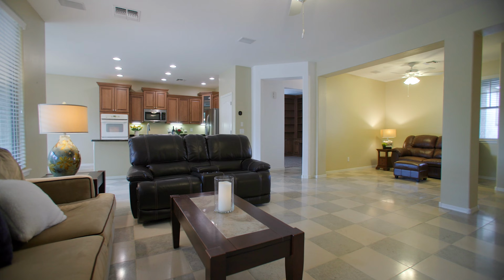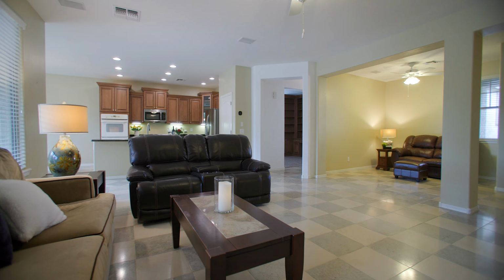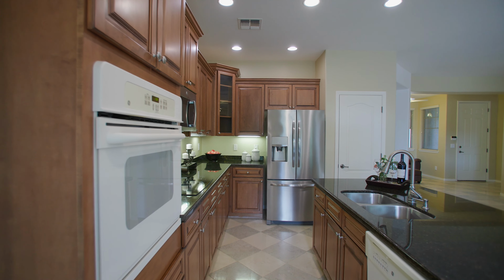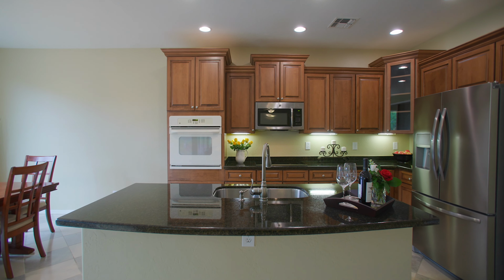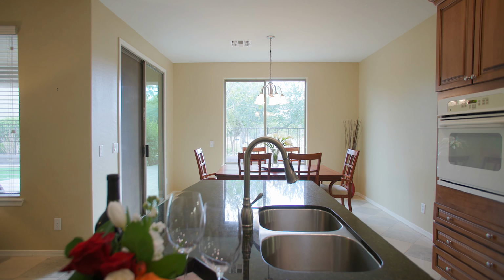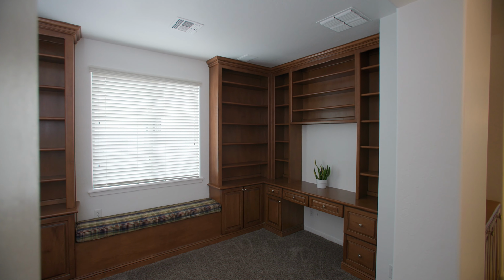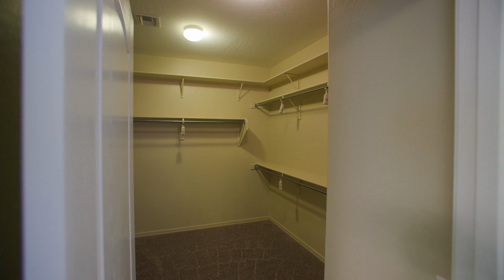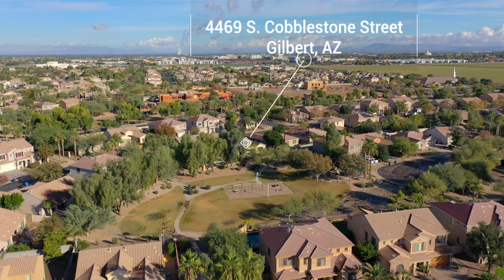4469 South Cobblestone Street Gilbert, AZ 85297 | Nicole Kleppe | RE MAX Fine Properties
HUB Media Company “HMC” is a full service video production and post production company, providing cinematic real estate, corporate and commercial video productions. With studios in Tempe, Arizona, HMC serves the entire Phoenix metro area. Our pre production services include scripting and copyrighting. Post production services include Final Cut Pro, Apple Motion, Lightroom, Photoshop, Screenflow

In the real estate space, we create stunning cinematic real estate videos utilizing Canon DSLR’s and Canon cinema line digital video cameras. Our goal at HMC is to create quality, engaging video productions at an affordable price. Videos that help you extend your reach while building your personal and business brand.